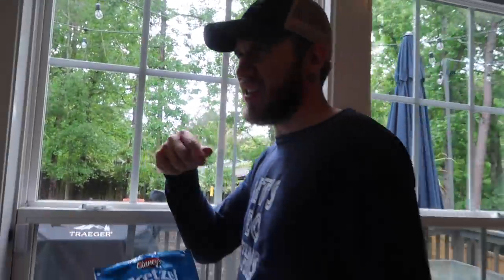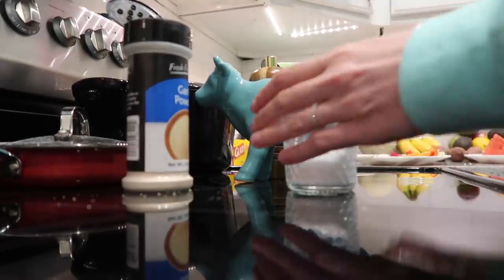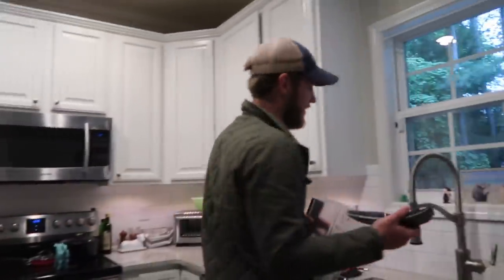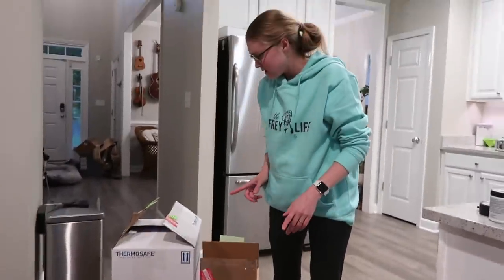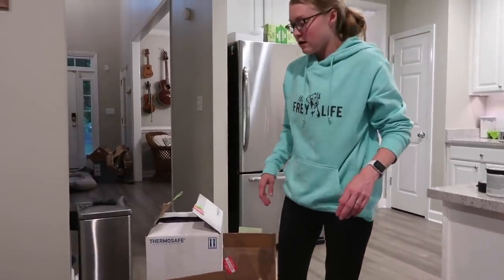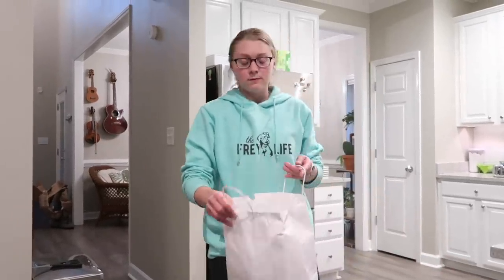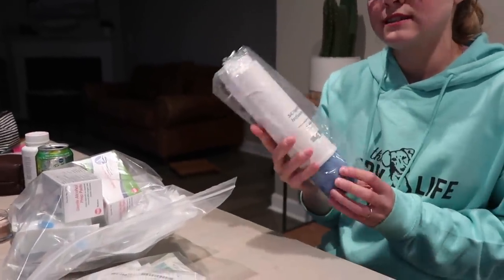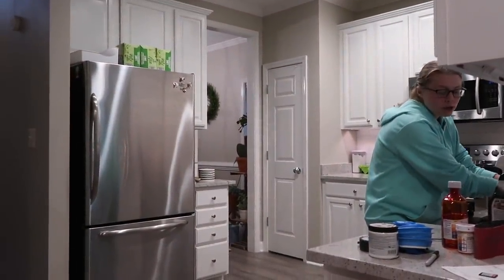HUGE MEDICAL UNBOXING (FEEDING TUBE, PORT, INFUSION)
We received a bunch of boxes of medical supplies. Wanna see what's inside? Are you a medical nerd? When

→ We post new vlogs everyday showing daily life with CysticFibrosis!

Want a personalized video message from Mary & Peter (and Ollie)?!? You can request a Cameo here!